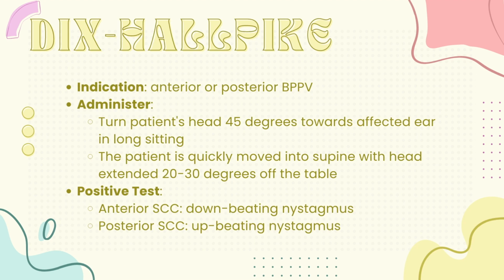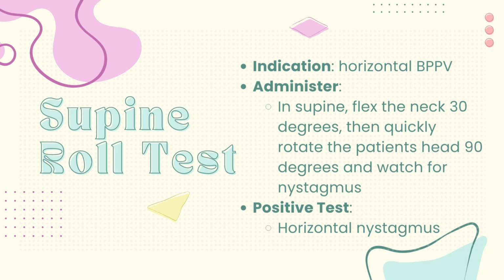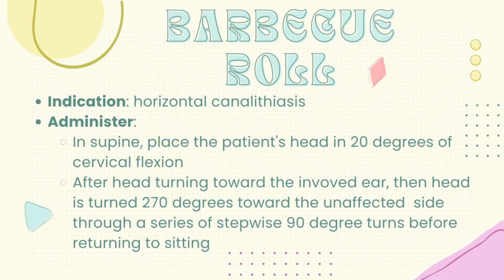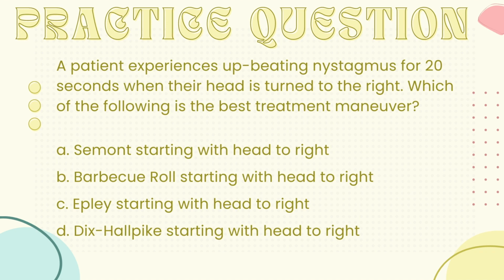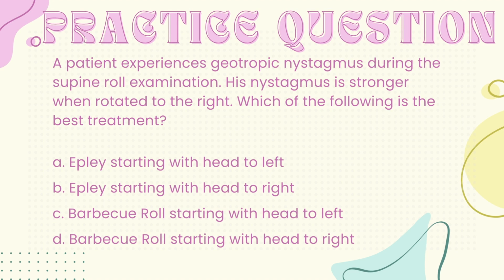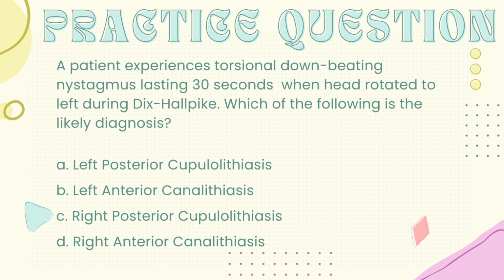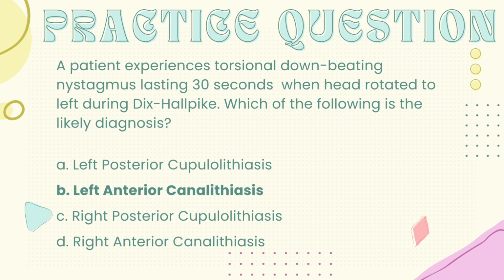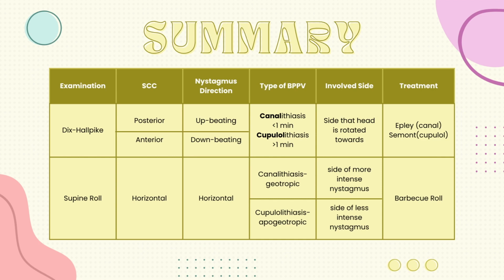Vestibular Disorders (BPPV) with NPTE NM Practice Question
Check out this video for a lesson on Benign Positional Paroxysmal Vertigo (BPPV). This content covers the examination and treatment maneuvers for BPPV for anterior, posterior, and horizontal canal. After a short content lesson, there is a practice question BPPV.

Episode Highlights
00:00 Introduction
00:18 Agenda
00:32 Dix-Hallpike Test
01:12 Supine Roll Test
02:12 Epley
02:59 Semont
03:38 Barbecue Roll
04:14 Practice Question 1
06:02 Practice Question 1 Answer
06:12 Practice Question 2
08:04 Practice Question 2 Answer
08:12 Practice Question 3
09:46 Practice Question 3 Answer
10:47 Summary on BPPV

Vestibular Cheat Sheet